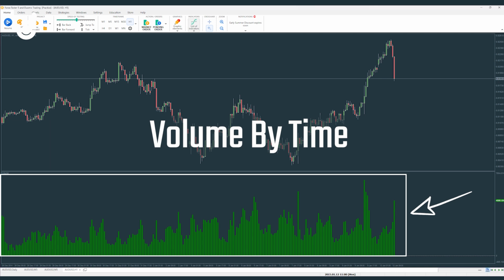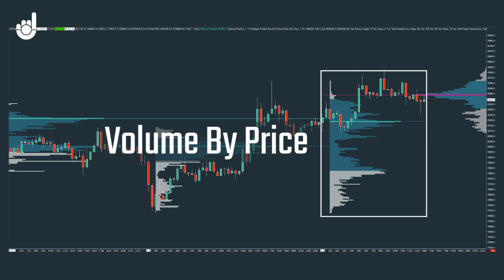What Is Volume in the Markets? (Day Trading Volume Explained) | Trading for Beginners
Ever wondered what trading volume really tells you? Whether it's stocks, futures, crypto, or forex, understanding volume can unlock valuable insights into market activity. In this video, we'll break down the essentials: what is volume, why is volume important, and how can you use volume to plan entries and stay away from risky situations.